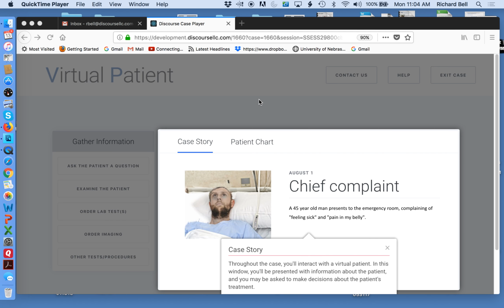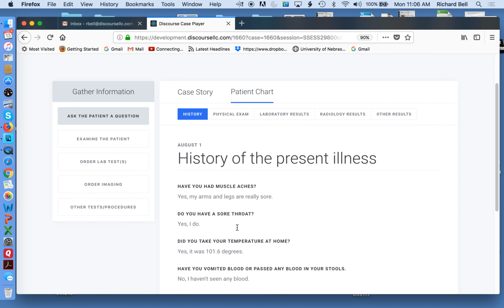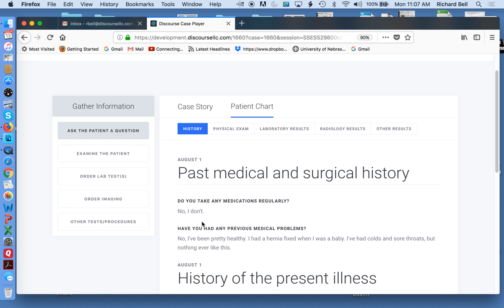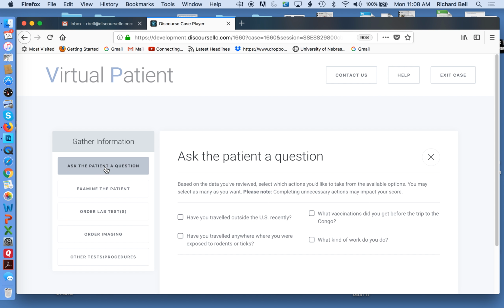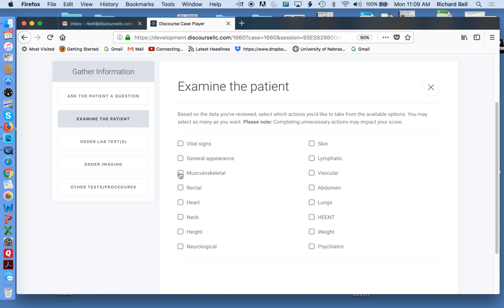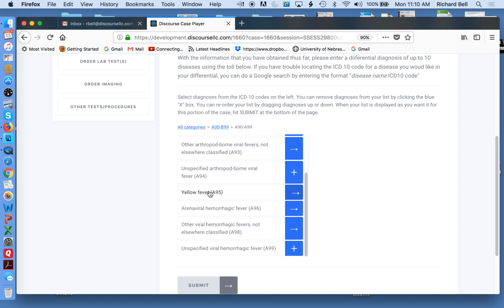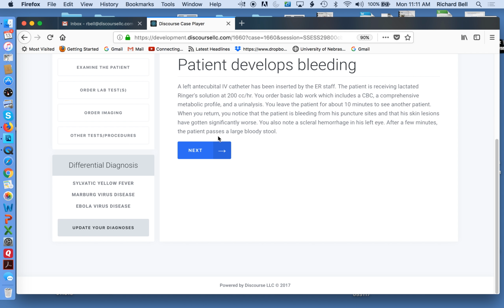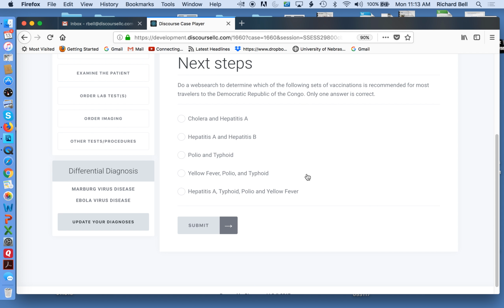BLOCK 7 CRC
First draft of CRC CASE